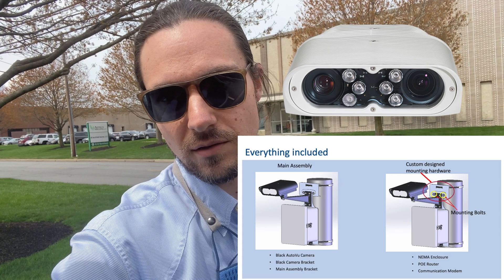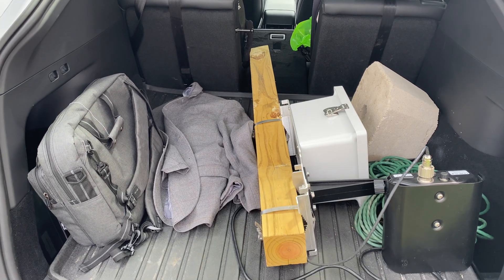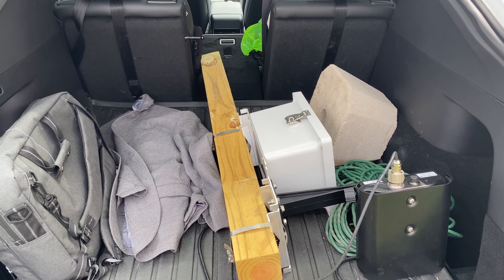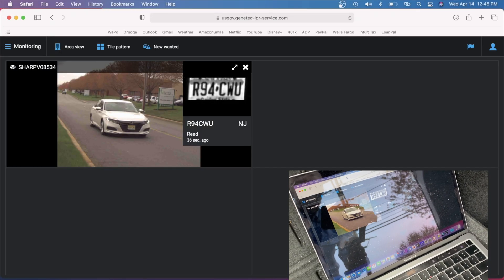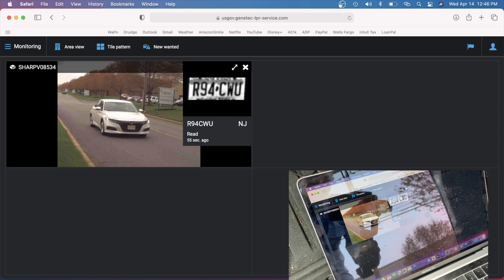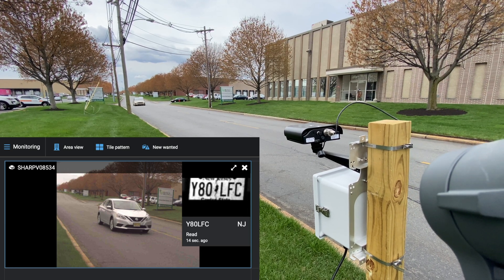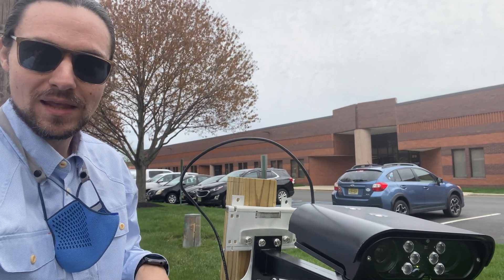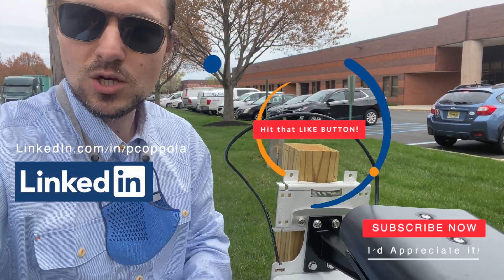Capture License Plates in 5 Minutes or Less with Genetec Sharp as a Service ALPR Subscription Kit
This is a sequel to the last Episode in which I take you though the complete unboxing, setup and configuration of this kit.  But now that its all set up I can take this thing pretty much anywhere and (so long as I have power) start reading plates!